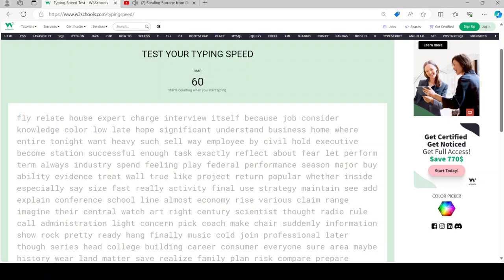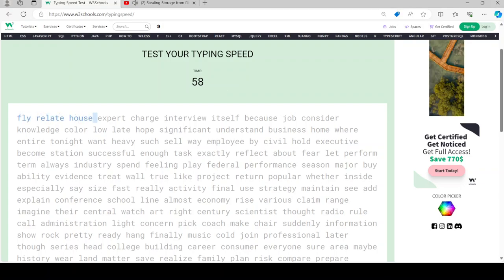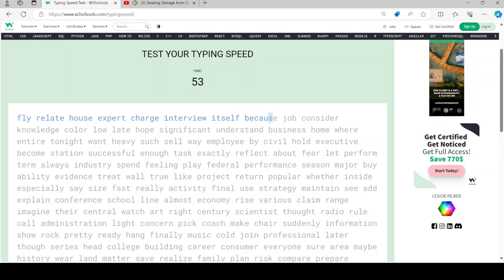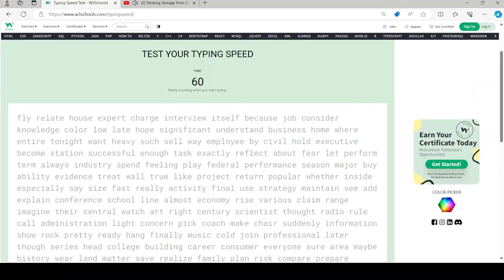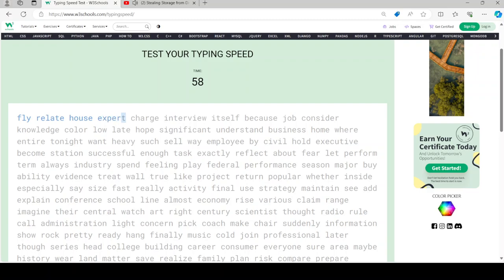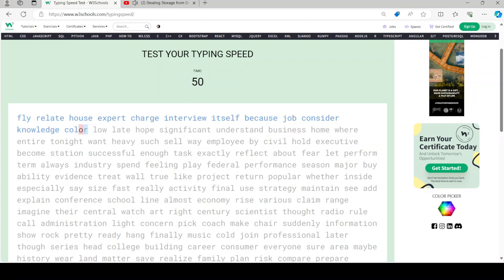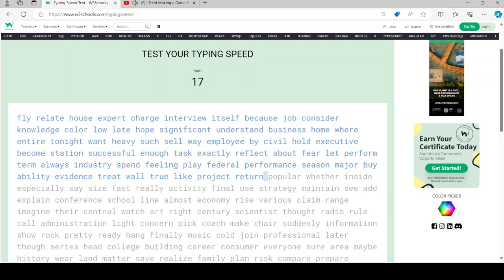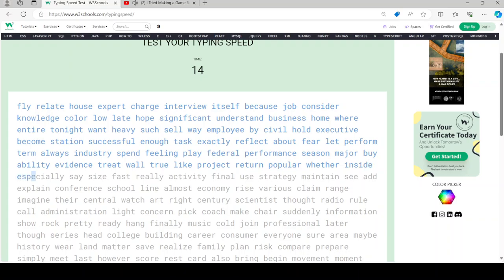111 words per minute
I was able to get 111 words per minute on the typing test. Might not be my first time.